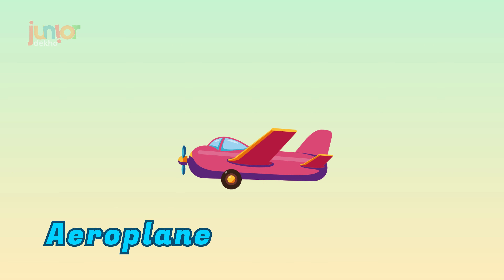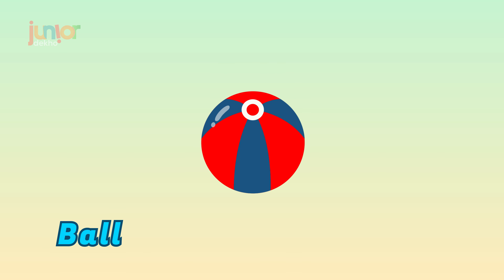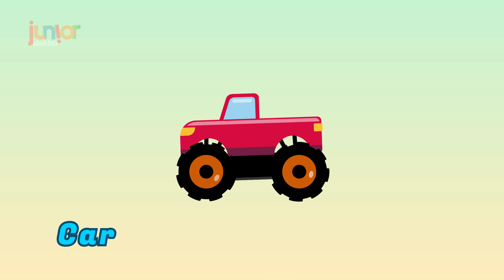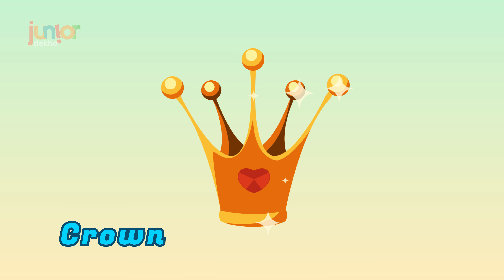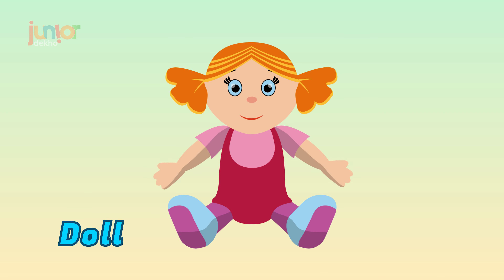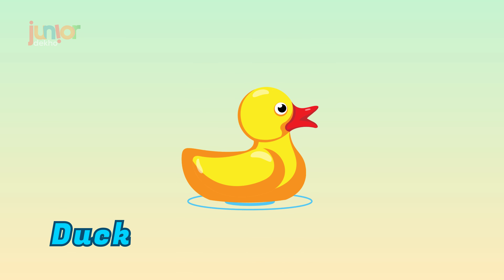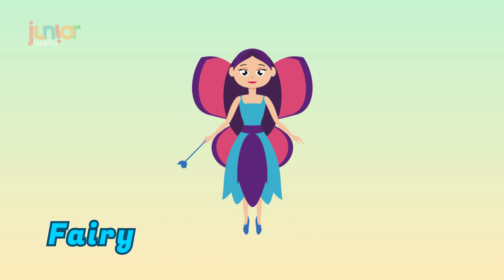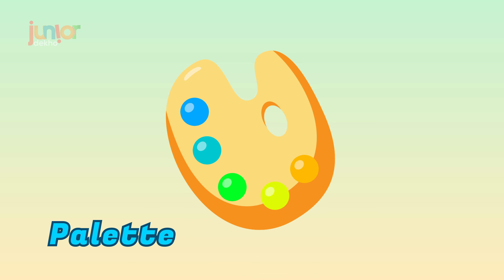Fun with Words: Basic Vocabulary for Kids - Learn English for Children & Toddlers | junior by dekho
Fun with Words: Basic Vocabulary for Kids - Learn English for Children & Toddlers @msrachel   @CoComelon   @VaniaManiaKids   @vladvaniki1   @KidsDianaShow   @AforAdley